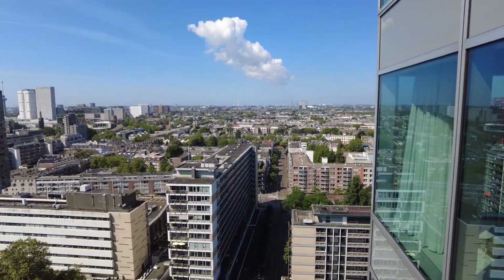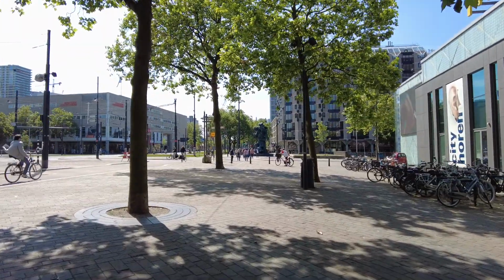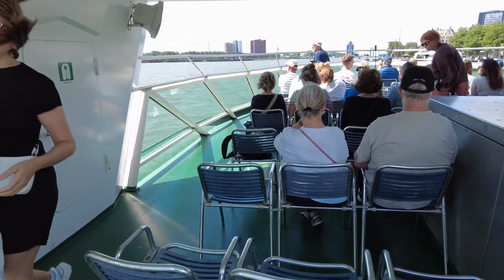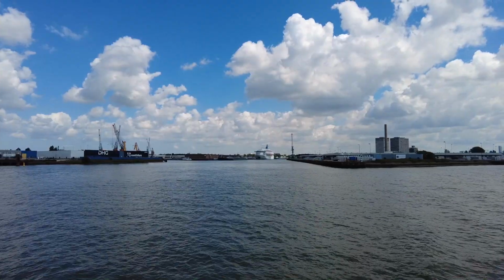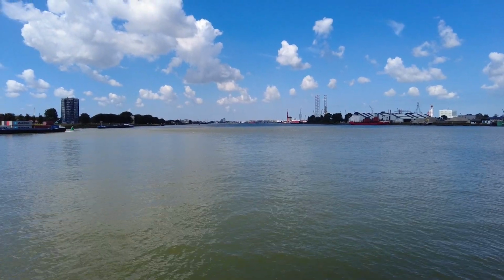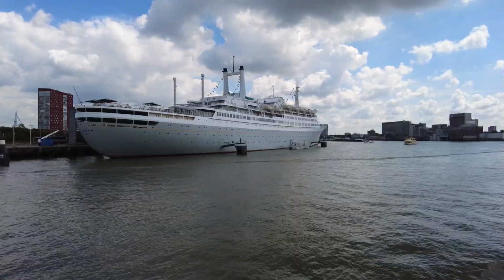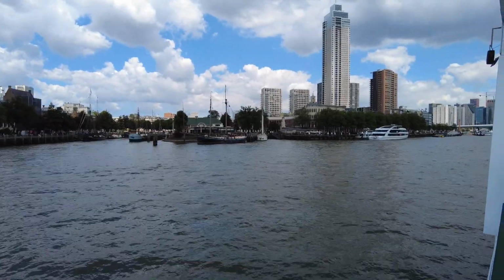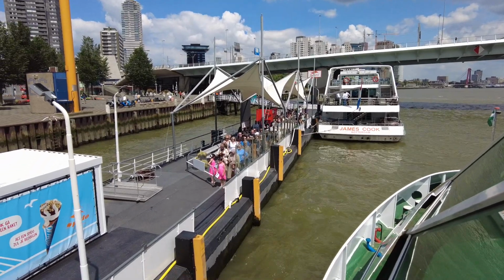Exploring Rotterdam Harbour: A Scenic Cruise Experience!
Join us for a stunning adventure as we explore Rotterdam Harbour on a scenic cruise! 🌊✨ With brilliant sunshine and perfect summer weather, it was the ideal day for a river cruise. We hopped aboard Spido Cruises for a memorable 75-minute journey through one of the largest ports in the world.

In this video, you'll experience:
- Breathtaking views of Rotterdam's iconic skyline and waterfront
- Insights into the city's maritime history and bustling harbour activities
- Highlights of the impressive ships and industrial architecture that define this vibrant city

For just €17.50, we enjoyed an unforgettable cruise that showcased the beauty of Rotterdam from the water. Whether you're planning a visit or just want to see more of this incredible city, this video is sure to inspire your next adventure!